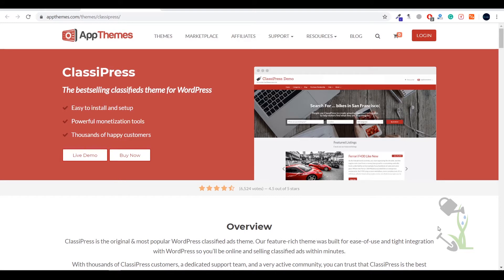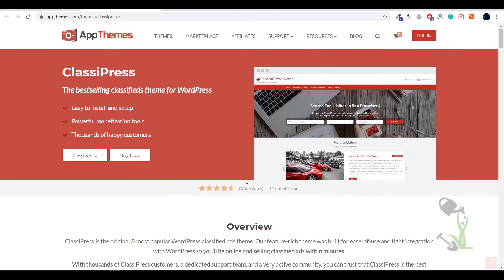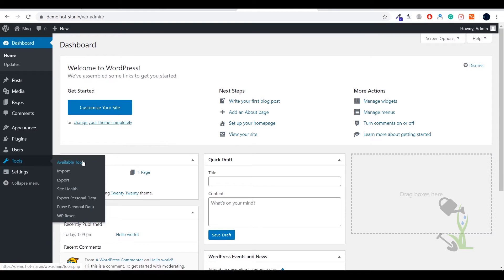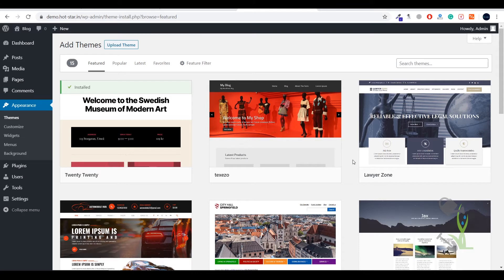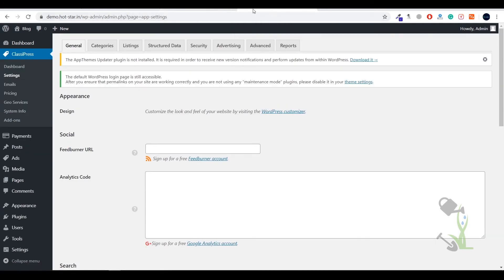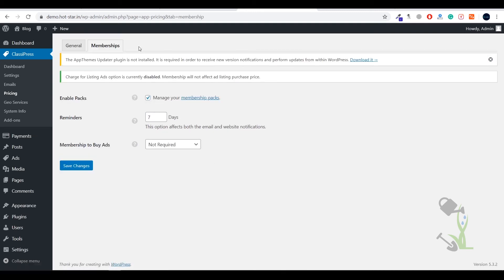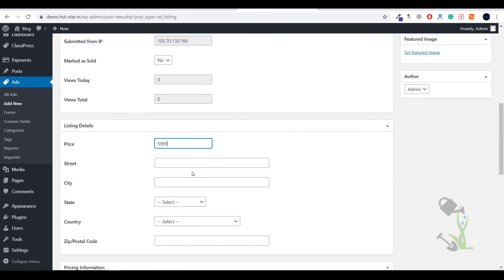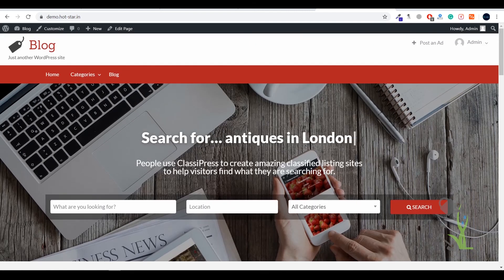How to use ClassiPress The best selling classifieds theme for WordPress | Installation & demo import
ClassiPress The bestselling classifieds theme for WordPress | Step By Step Guide
ClassiPress is the original & most popular WordPress classified ads theme. Our feature-rich theme was built for ease-of-use and tight integration with WordPress so you’ll be online and selling classified ads within minutes.